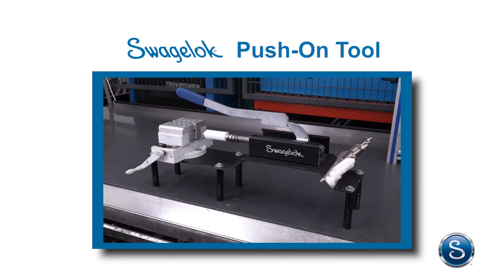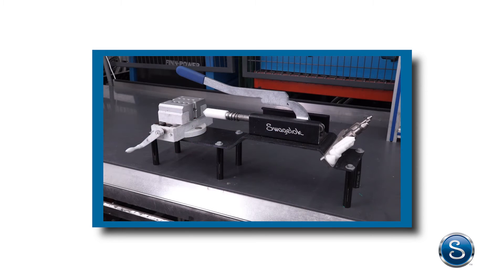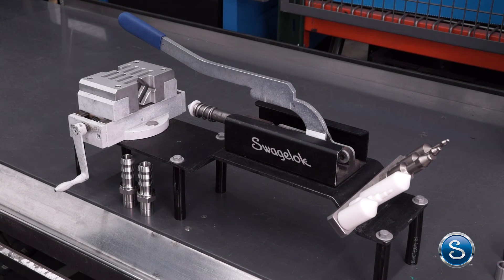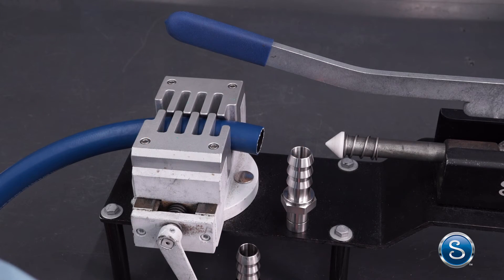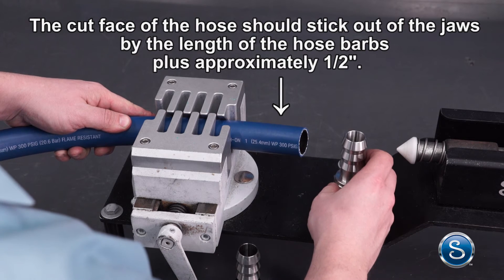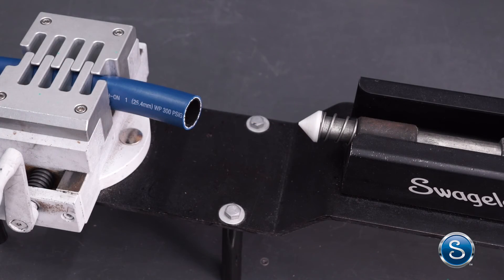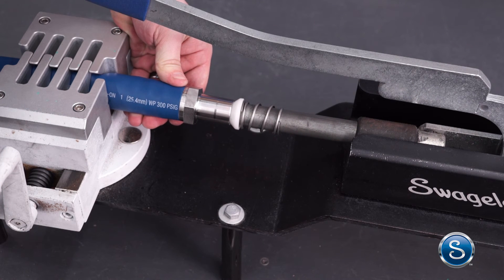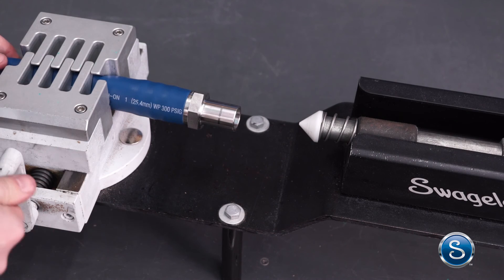Swagelok Push on Tool for Hose End Connections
In the design process of the 1 in. Swagelok PB hose we developed the Push-on Tool due to the high force required to assemble the end connection to the hose. The Push-on Tool can be used for the assembly of swaged hose assemblies in 1/4 in. through 1 in. sizes. For more information on the Swagelok Push-on Tool, please contact your authorized Swagelok Sales & Service Center.